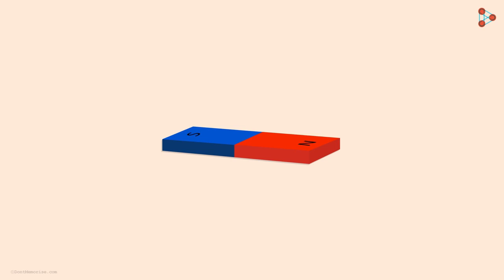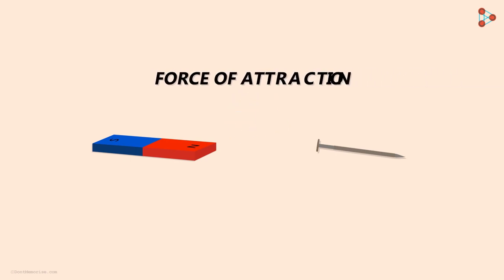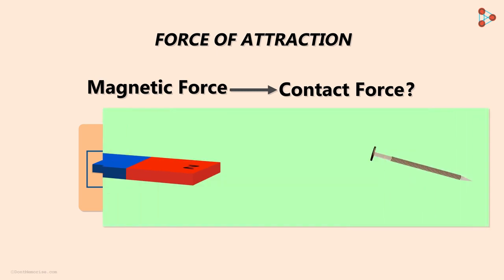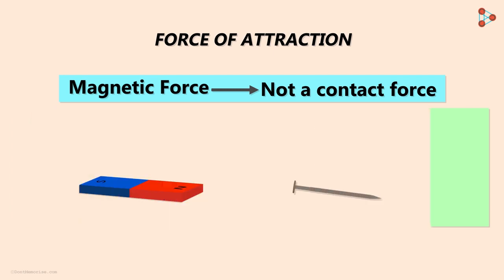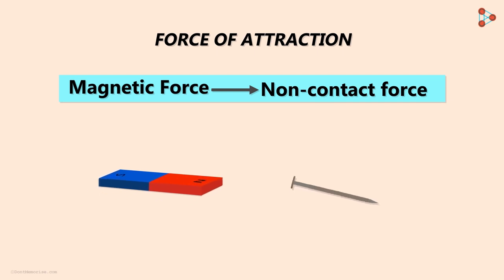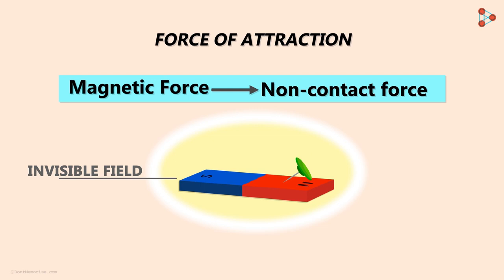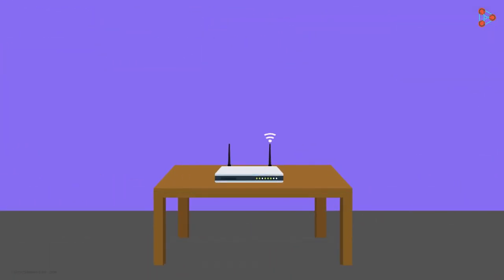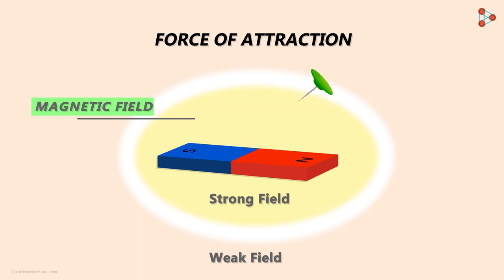Magnetic field and Magnetic force